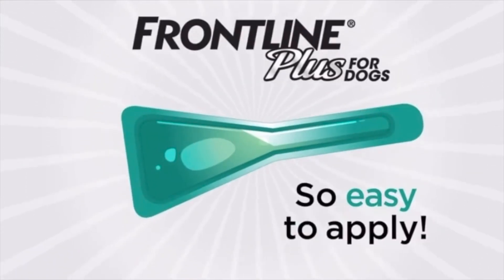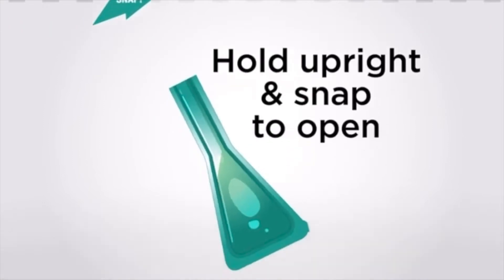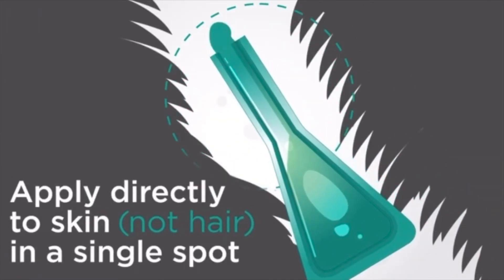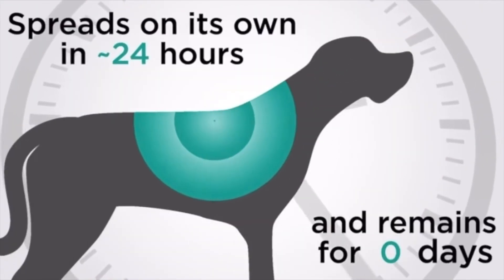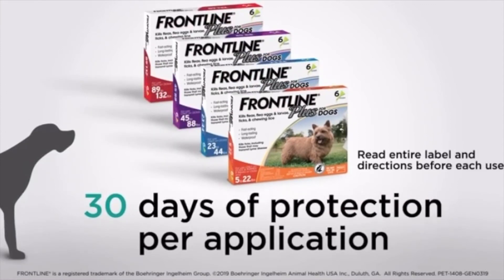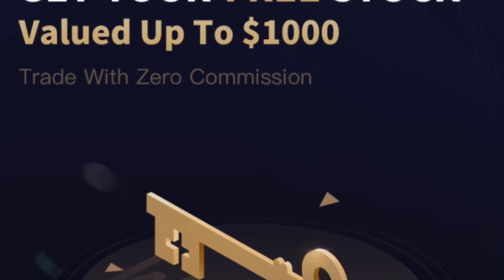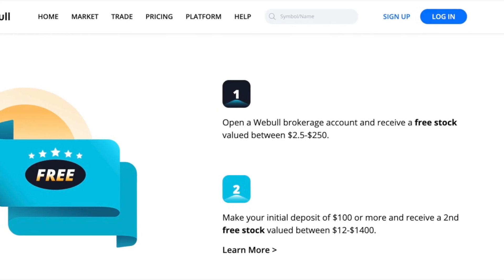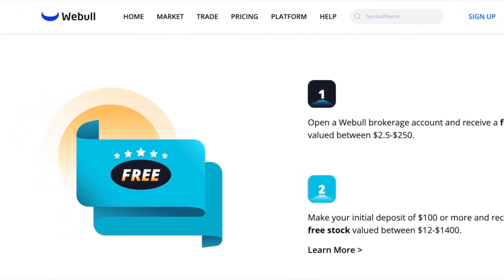Amazon Frontline Plus Flea and Tick Treatment for Dogs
Frontline Plus Flea and Tick Treatment for Dogs

✅Webull:
2 FREE STOCKS BETWEEN $12 - $1400